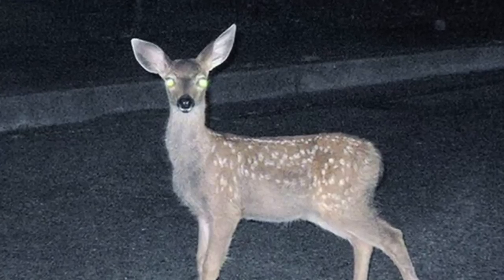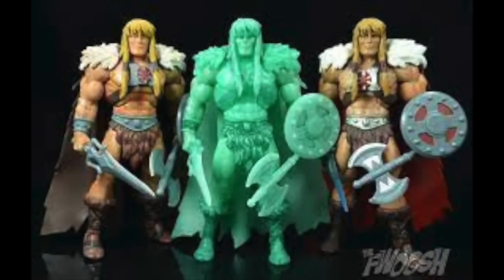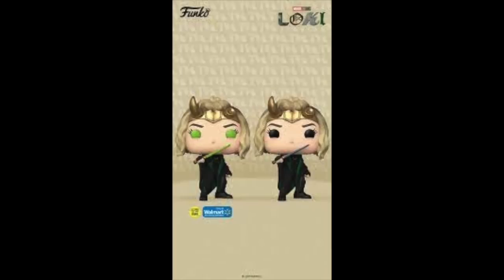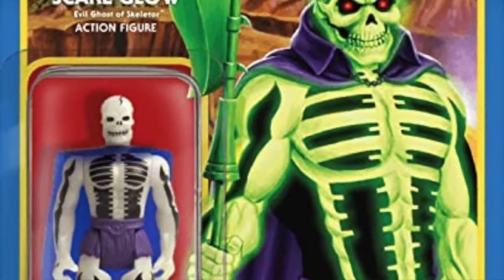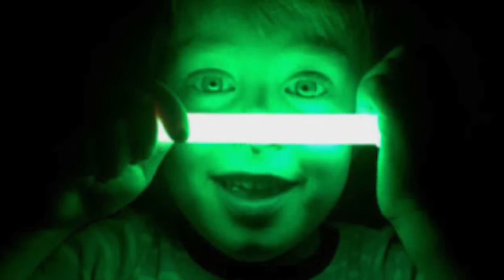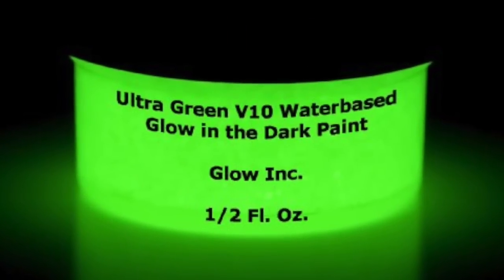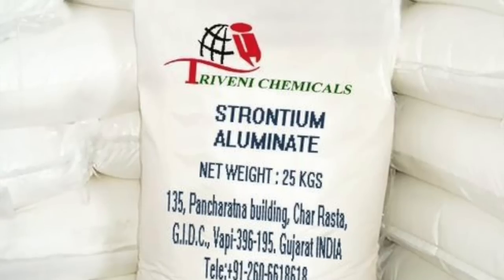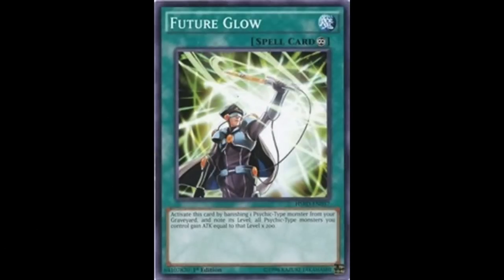Why do Toys Glow in the Dark? Who invented Glowing Toys?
Why do kids, collectors and toy companies LOVE Glow In The Dark toys? Who invented it and why? And how will this technology be used int he future?